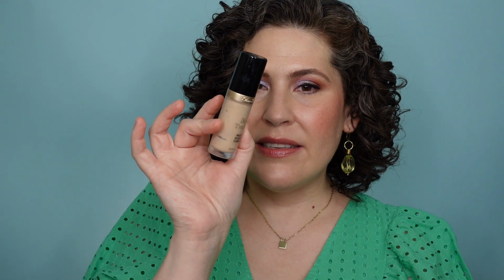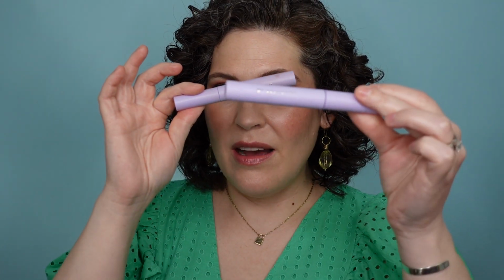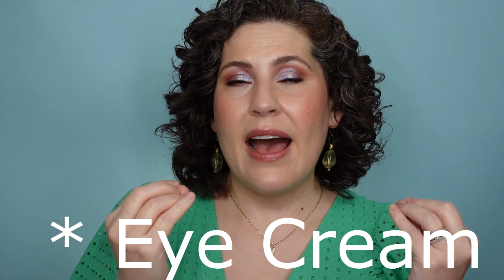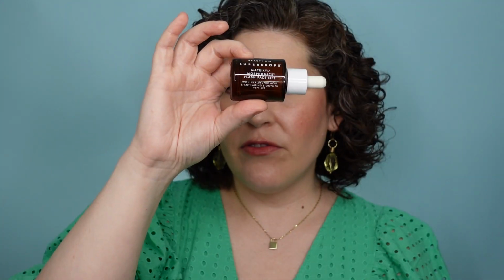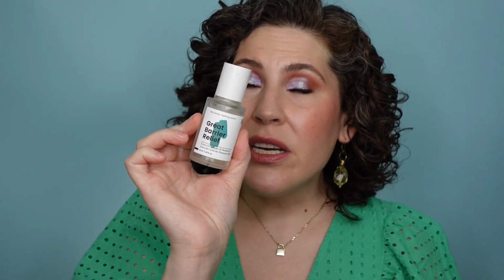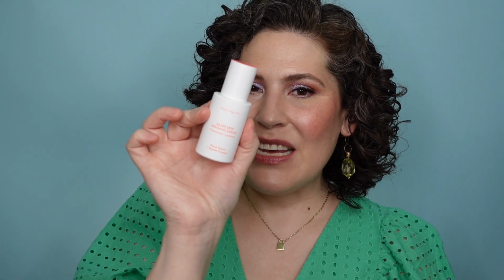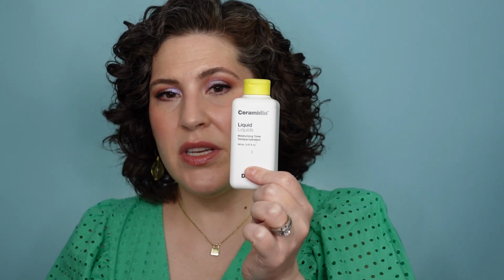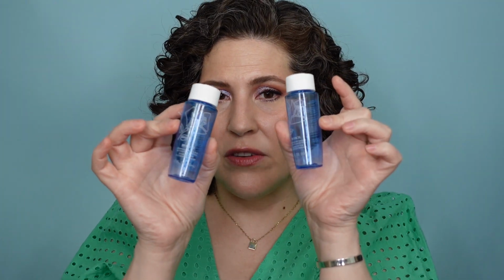Beauty Empties - Spring 2022 - What's Good, and What to Avoid!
Let's talk trash! I've been collection these beauty empties for a while, and I can't wait to share what's good, and what to avoid.

On My Face Today:

1. Auric - Glow Lust - Morganite
2. Beauty Pie - Super Luminous Under Eye Genius - Light
3. Dior - Backstage Concealer - 1N
4. LYS - Triple Fix Powder - Resilience - translucent
5. Saie Beauty - Airset Radiant Loose Setting Powder - Translucent
6. Rare Beauty - Soft Pinch Liquid Blush - Encourage
7. Danessa Myricks - Dewy Cheek and Lip Palette - Dew It Flirty
8. Beauty Pie - Arch-Ology Tinted Brown Gel - Perfect Brown
9. Huda Beauty - Rose Quartz eyeshadow palette
10. Makeup By Mario - Master Pigment Pro Liner - The Perfect Brown
11. Beauty Pie - Uber Volume Boost Velvet Mascara - Black
12. Makeup By Mario - Moisture Glow Plumping Lip Serum - Mauve Glow